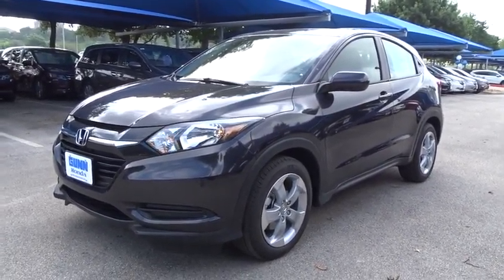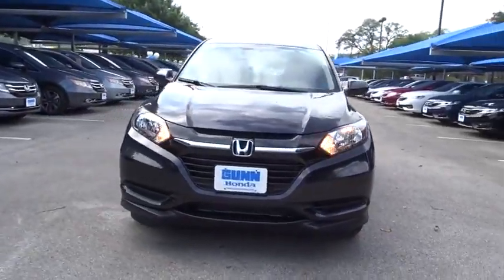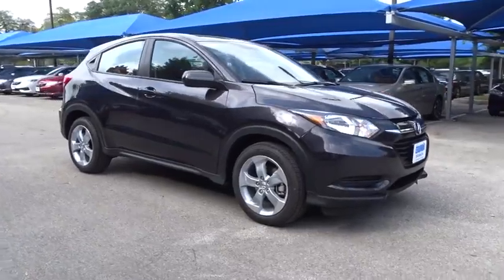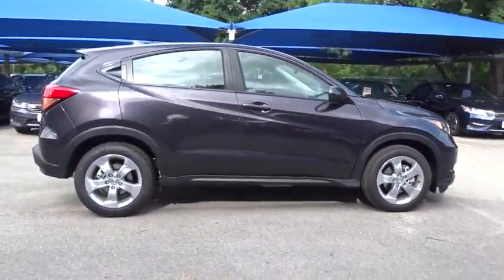2016 Honda HR-V San Antonio, Austin, Houston, Boerne, Dallas, TX H161845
2016 Honda HR-V

Gunn Honda
14610 IH-10 W

Safety equipment includes: ABS, Traction control, Curtain airbags, Passenger Airbag, Stability control...Other features include: Bluetooth, Power locks, Power windows, CVT Transmission, Air conditioning... The all-new Honda HR-V is a crossover with style and versatility. Sitting on 17 inch alloy wheels seating for 5 is available or up to 58.8 cu-ft of cargo space is available. Powered by a 141 horsepower 1.8L engine with a 6-speed manual transmission or a CVT which comes with front-wheel drive or all-wheel drive. 3 configurations allow you to store cargo including folding down the magic seat, folding down the passenger side seat, or folding up the rear seat for vertical space. Available HondaLink Next Generation allows you to touch, pinch and swipe through music, podcasts and more. All you need is a compatible smartphone. The available 7-inch touch screen makes it easy to access music, podcasts and more. Bluetooth HandsFreeLink allows you to connect calls without taking your hands off the wheel while the SMS text message function allows you receive text messages and have them read aloud. Available Honda Satellite-Linked Navigation System with Voice Recognition will keep you from getting lost. With Honda LaneWatch you can signal right to display live video from a camera on your passenger-side mirror. The Multi-Angle Rearview Camera allows you to get a better view of what's behind you with three different angles: normal, top-down and wide.